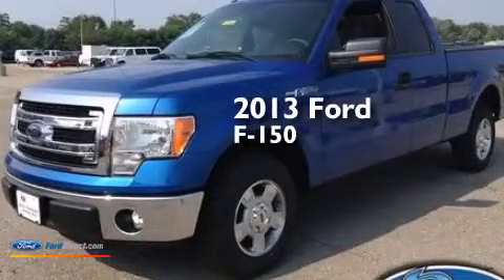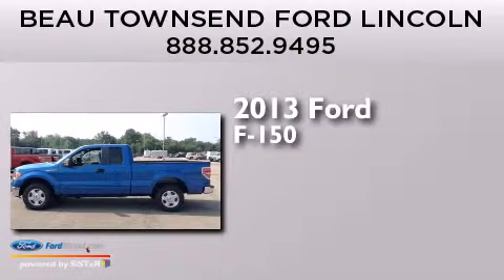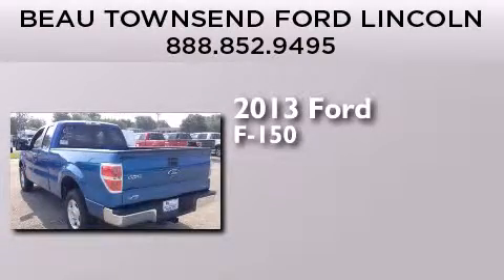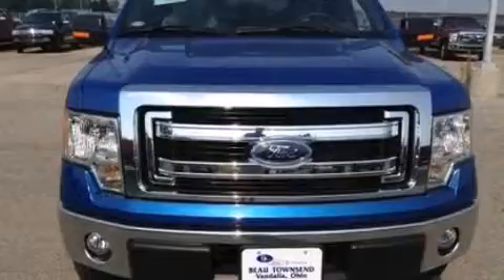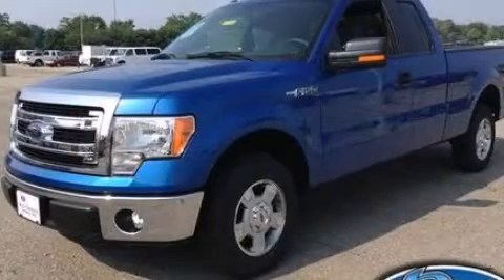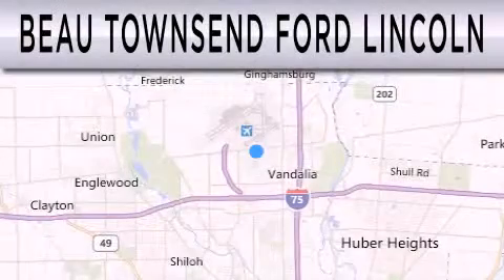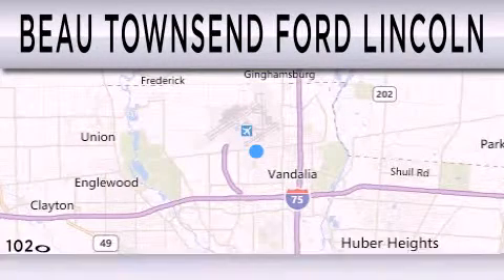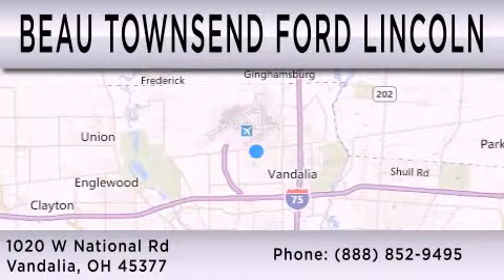2013 FORD F-150 Vandalia OH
We have been honored to serve the Vandalia OH area , we promise that your experience at our dealership will exceed your expectations ! Year : 2013 Make : FORD Model : F-150 Engine : 3.7L V6 24V MPFI DOHC Trans . : 6-SPEED AUTOMATIC Exterior : BLUE FLAME METALLIC Interior : STEEL GRAY Stock : 13T1160 Beau Townsend Ford W National Rd Vandalia , OH 45377